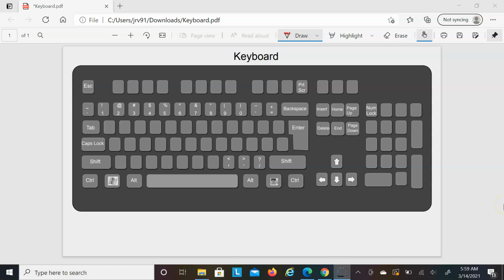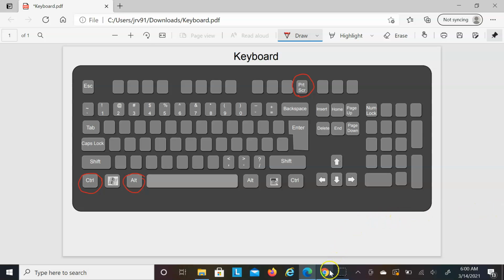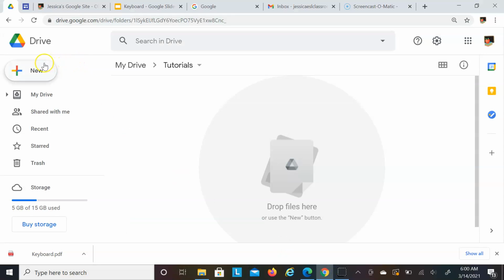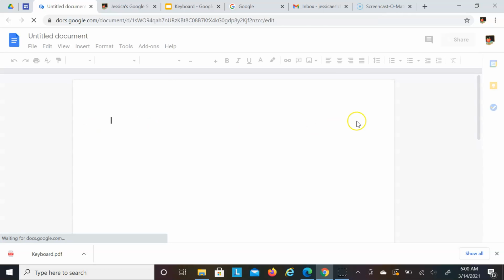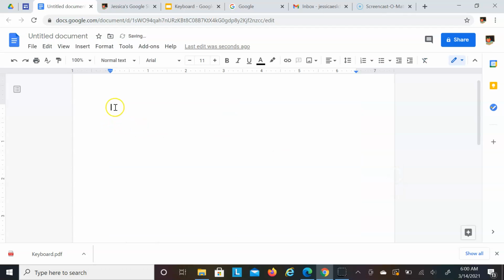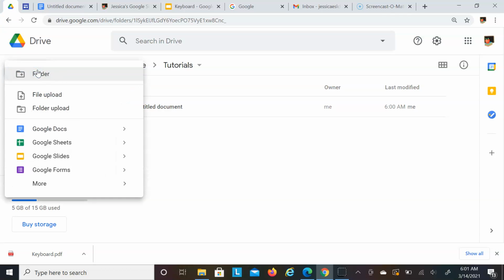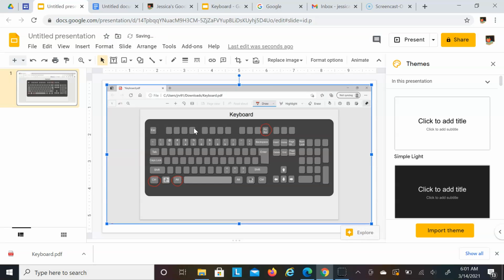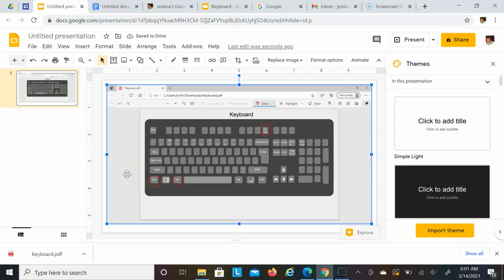Print Screen Tutorial